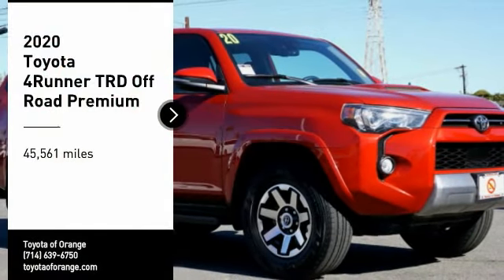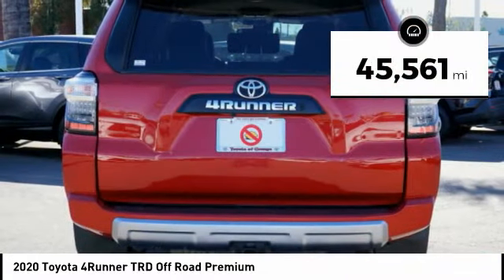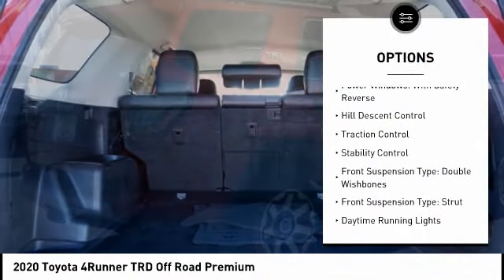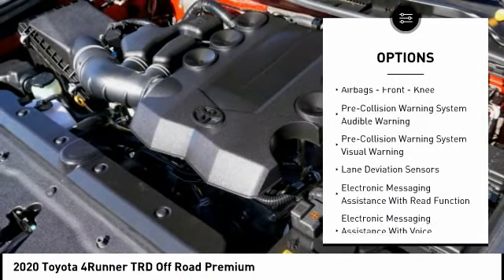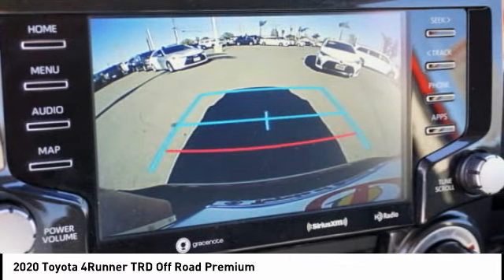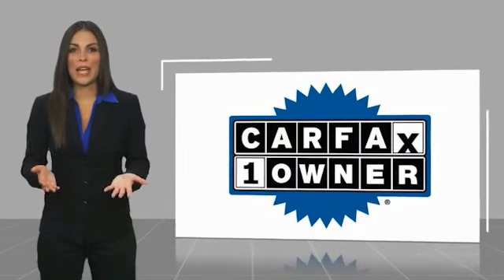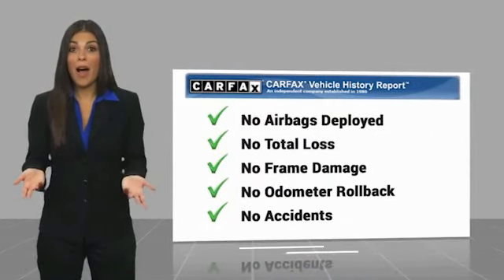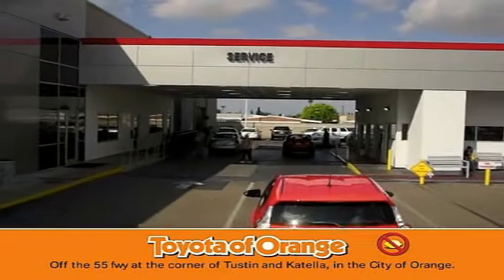Used Toyota 4Runner For Sale Near Toyota Irvine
2020 Toyota 4Runner TRD Off Road Premium

1400 North Tustin Ave.

Pick up this Barcelona Red 2020 Toyota 4Runner, available today at Toyota of Orange. This could be the one you've been searching for.